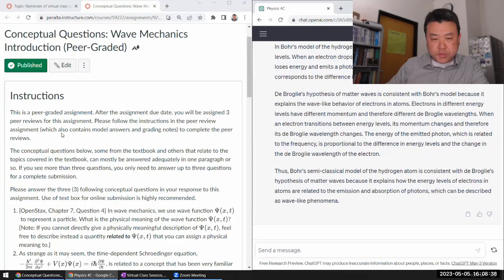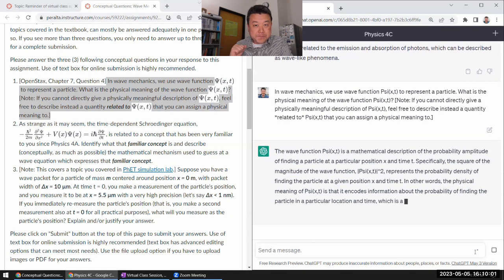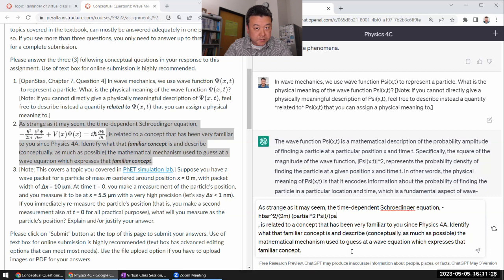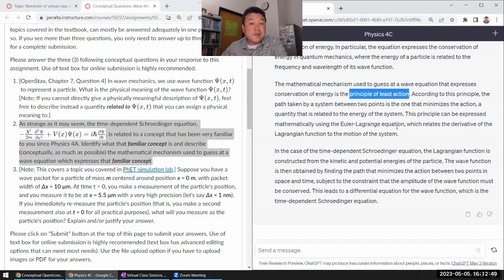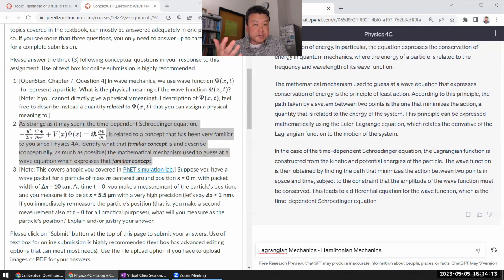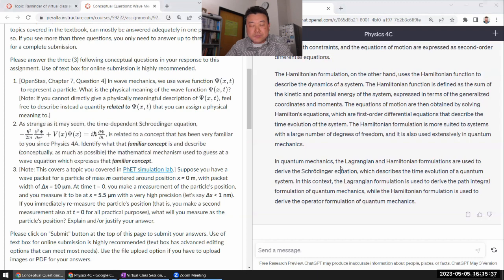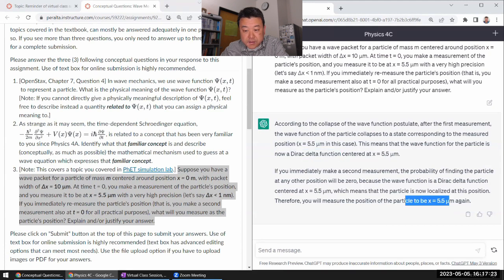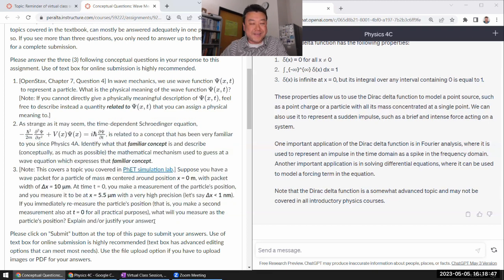Physics 4C - Conceptual Questions with ChatGPT - Wave Mechanics Intro (Sp 2023)